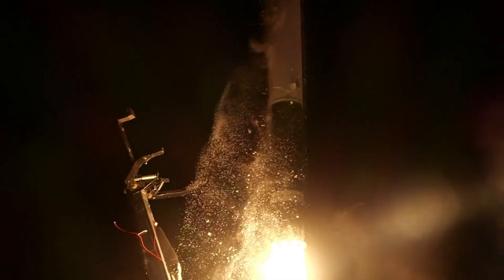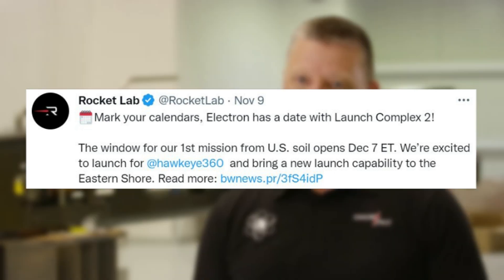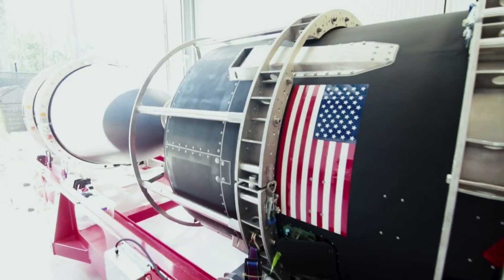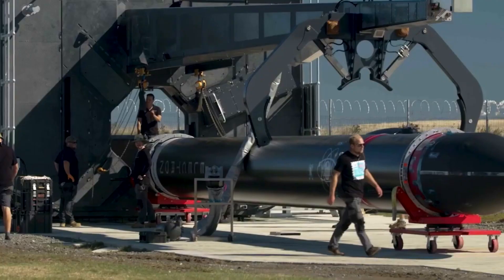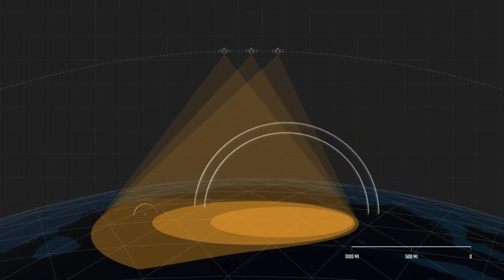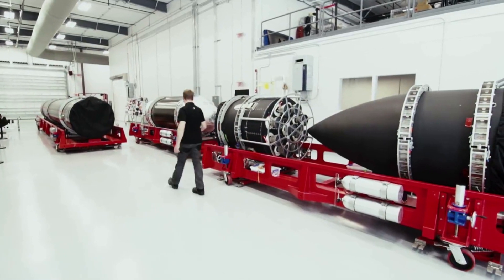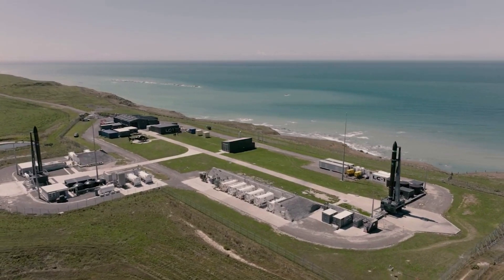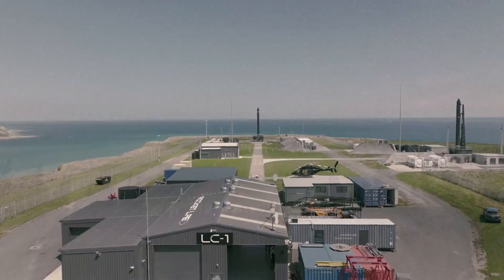Rocket Lab Is Only Weeks Away From A Milestone Launch From Virginia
For years now Rocket Lab has been launching Electron and significantly improving what the company is capable of. One of the main focuses has been to increase launch cadence and get Electron lifting off more often. While the addition of a second pad at Launch Complex 1 was a big help, just weeks from now an even bigger step is being made.

Specifically, next month in December, Rocket Lab is set to launch for the first time from Launch Complex 2. This site has a single pad and will also mark the first launch from U.S. soil which presents even more opportunities for the company. While a flight termination unit and a few other factors stalled this site’s maiden flight, it is finally set to happen very soon.

If successful, this additional site will help Rocket Lab launch Electron much more. The mission, named “Virginia is for Launch Lovers,” will deploy satellites for leading radio frequency geospatial analytics provider HawkEye 360. Here I will go more in-depth into the upcoming mission, why this first launch is so important, what to expect in the coming weeks, and more.

Chapters:
0:00 - Intro
0:57 - Final Preparation
4:00 - Payload & Launch Cadence